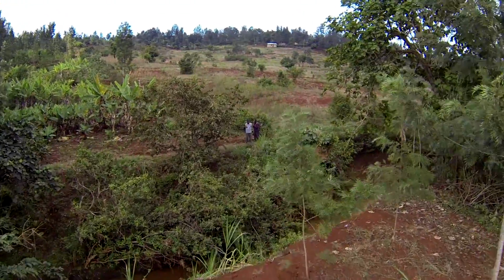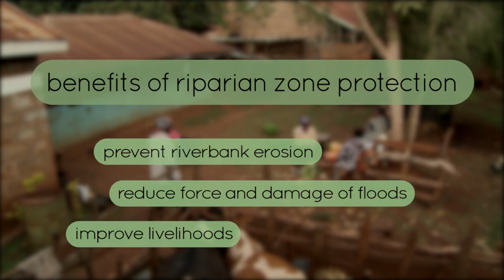Instructional Video Riparian Zone Protection (dubbed version)